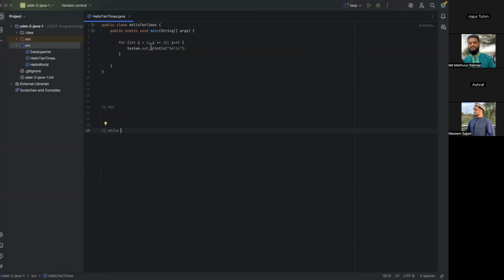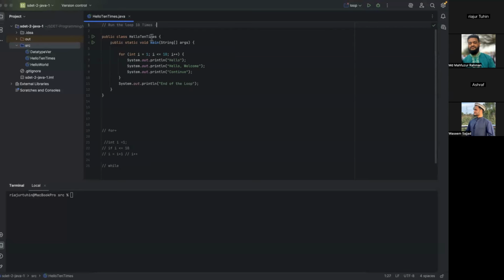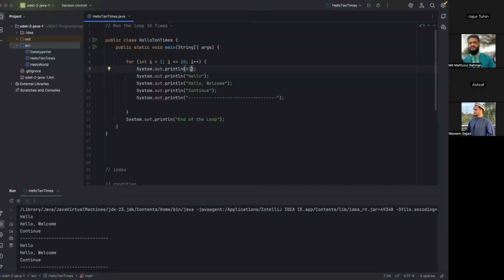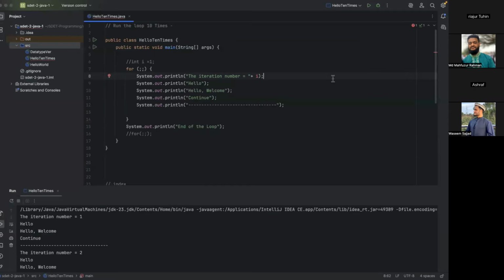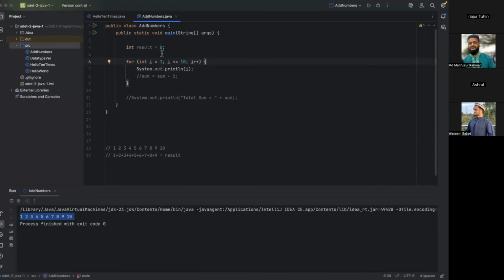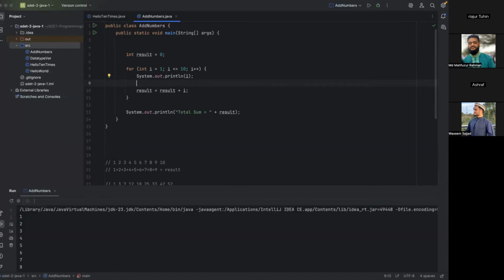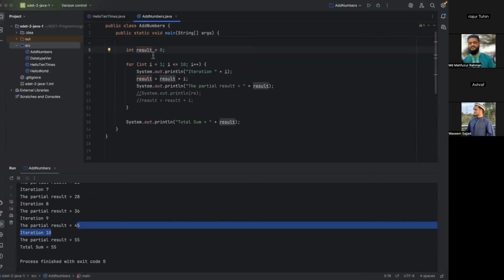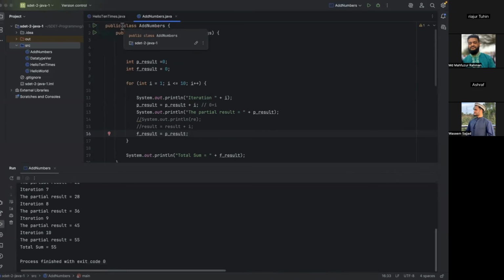Java Loops - Control Flow | Java for Automation | SDET Tutorial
SDET Roadmap | Module-5 | Basic Programming – Part 3
Want to become a job-ready SDET / Automation Engineer?
This video is part of a structured SDET learning series designed to take you from zero → professional level step by step.

In Module-5: Basic Programming (Part-1), you’ll learn the core programming foundations every SDET must master before moving into automation frameworks, Playwright, Selenium, API testing, and CI/CD.

✔ Programming fundamentals explained clearly & practically
✔ Concepts every SDET, QA, and Automation Engineer must know
✔ Real-world mindset used in Playwright, Java, JavaScript, TypeScript & Python
✔ How programming logic connects to UI & API automation
✔ Interview-oriented explanations (very important for US job market)

👨‍💻 Manual QA → Automation
👩‍💻 Beginner SDET / Tester
🚀 Experienced QA upgrading skills
🎓 Anyone preparing for SDET / Automation interviews

▶ Advanced programming for automation
▶ Playwright (UI + API)
▶ Framework design
▶ CI/CD + AWS
▶ Real interview questions & projects